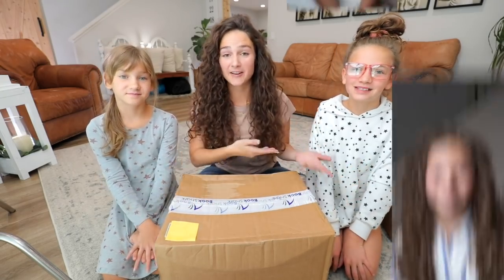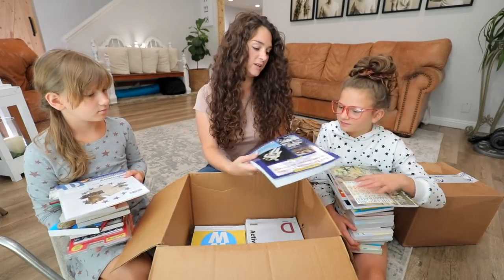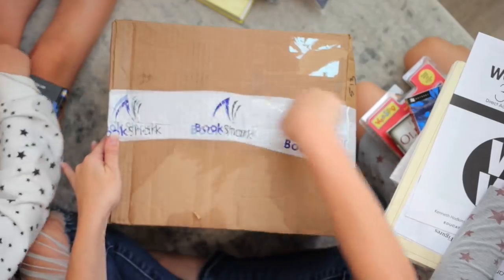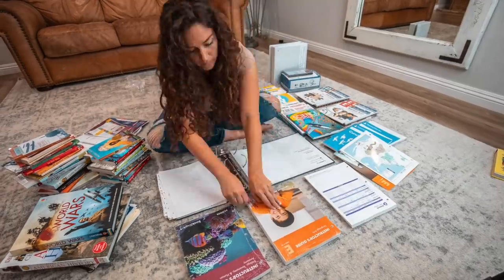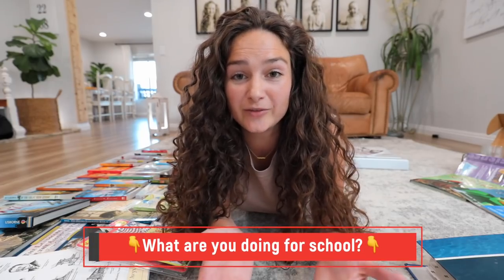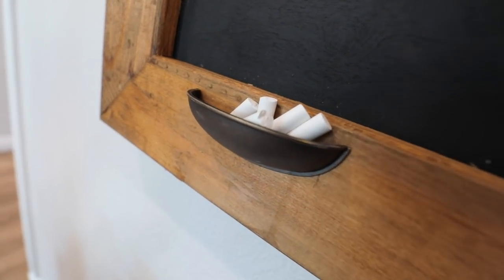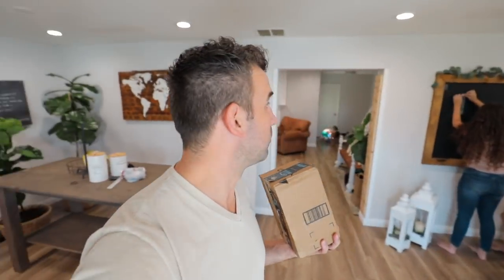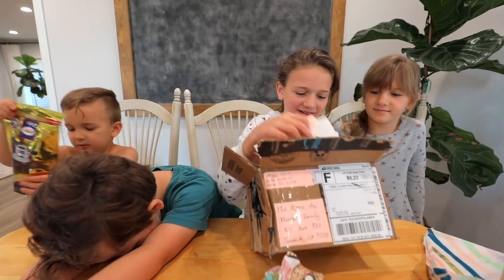New Homeschool Curriculum Unboxing | Back to School 2020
We have a new homeschool curriculum unboxing! It's back to school 2020! If this is your first time here, I am a stay at home mom homeschooling multiple kids, at multiple grade levels. We are using the Bookshark curriculum. Let us know what homeschool curriculum 2020 you are using!